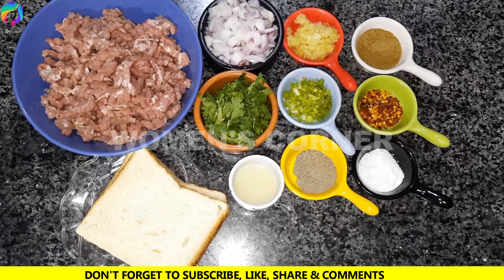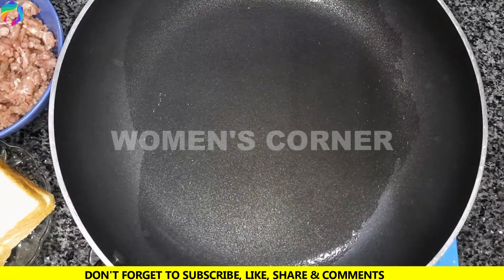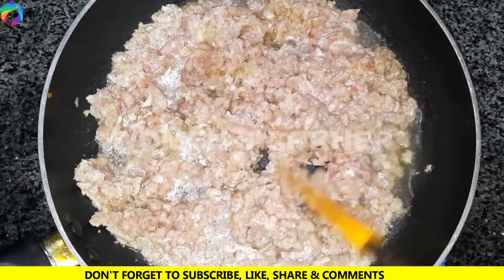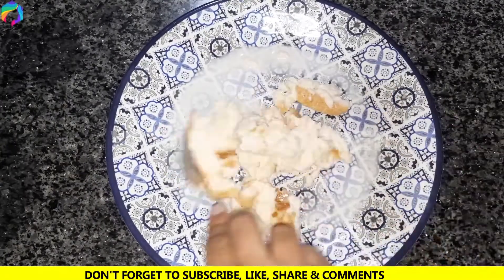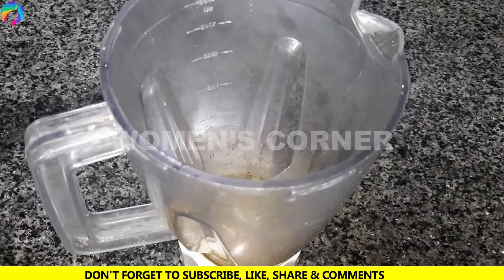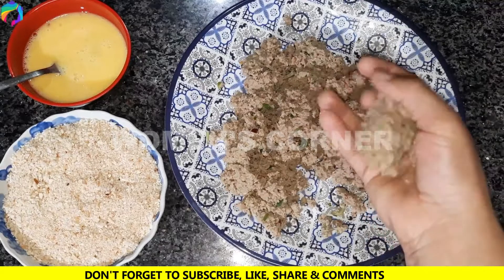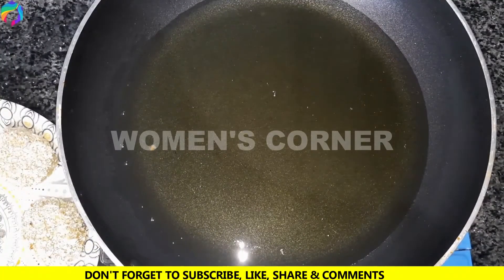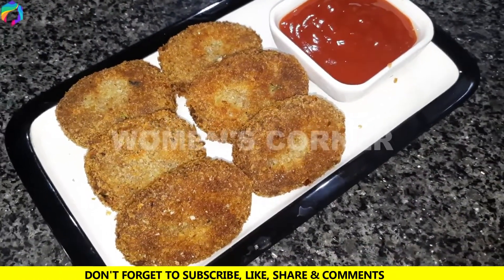beef nuggets | beef nuggets recipe in urdu | how to make beef nuggets | Women's corner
Tasty food is that which makes you to close your eyes, lean back, and whisper 'yesssss.'
Here in this video I will tell you about beefnuggets recipe that you can easily follow to cook a delicious beefnuggets dish for your family.

Keep watching .